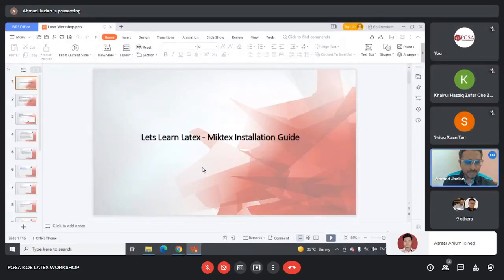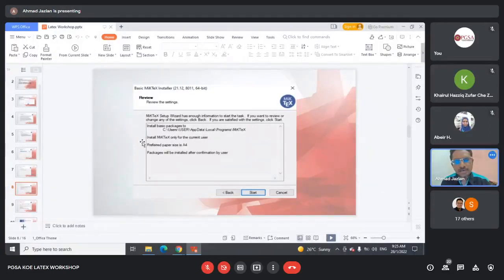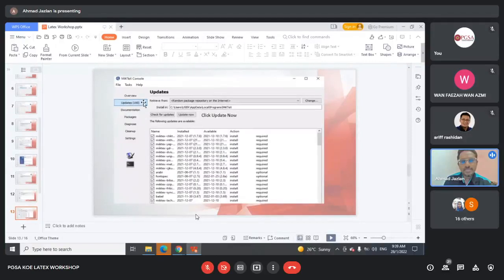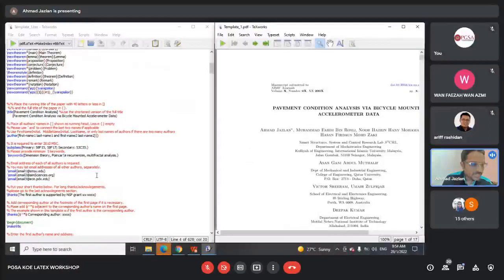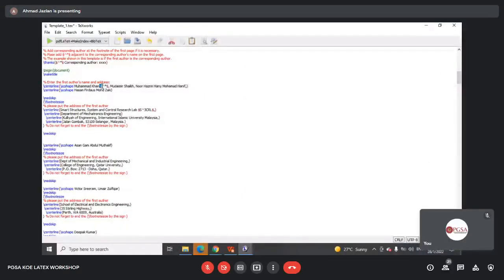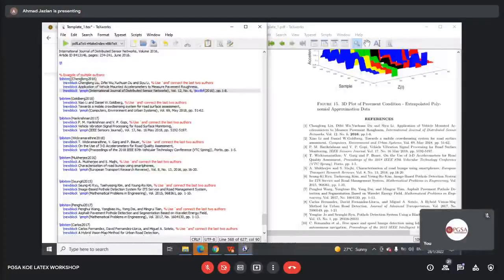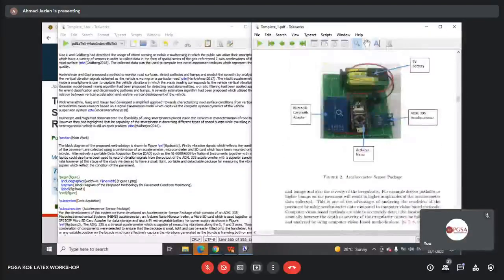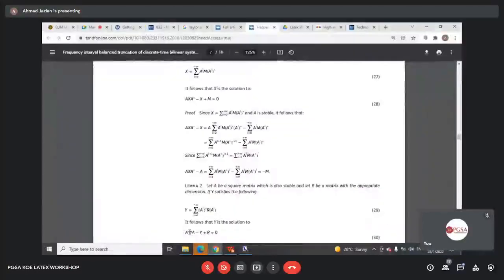PGSA KOE - LaTeX Workshop